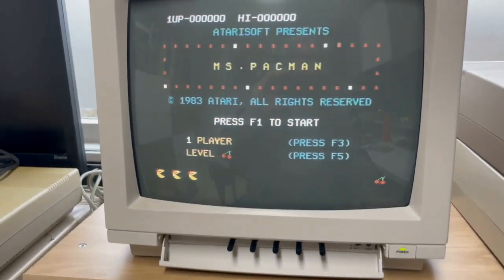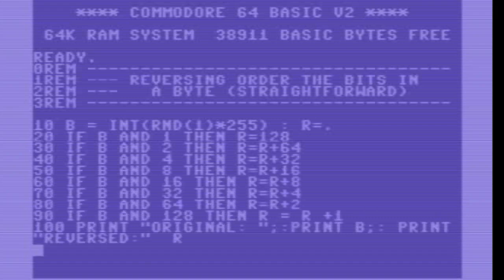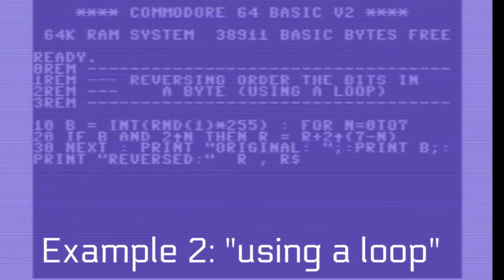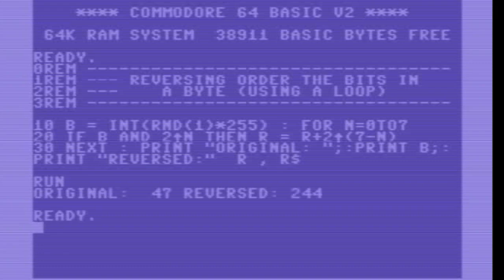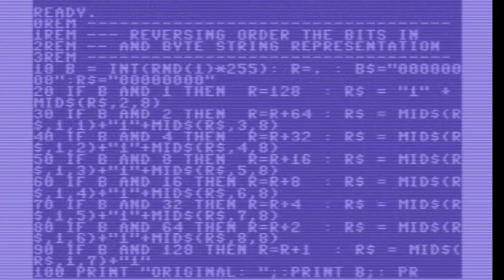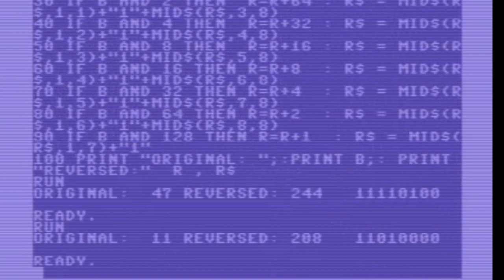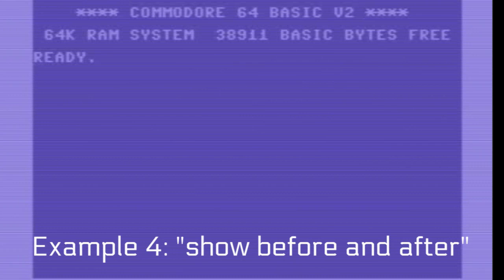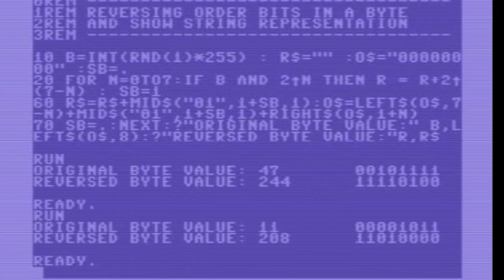Commodore 64 Miniature Basic programs - reversing or mirroring a byte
This time a few examples to reverse or flip a byte using Commodore Basic.

You can type them in on a real Commodore 64 or use, for example, the vice emulator on a pc.

One of the examples created is the following code which uses a for Next loop.

10 b=int(rnd(1)*255) : r$="" :o$="00000000" :sb=.
20 for n=0to7:if b and 2^n then r = r+2^(7-n) : sb=1
60 r$=r$+mid$("01",1+sb,1):o$=left$(o$,7-n)+mid$("01",1+sb,1)+right$(o$,1+n)
70 sb=.:next:?"original byte value:" b,left$(o$,8):?"reversed byte value:"r,r$